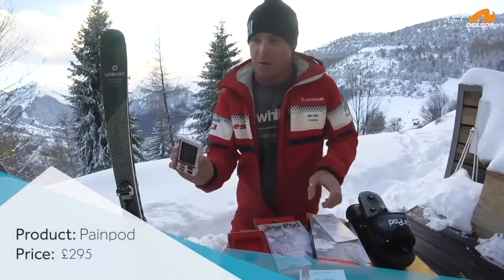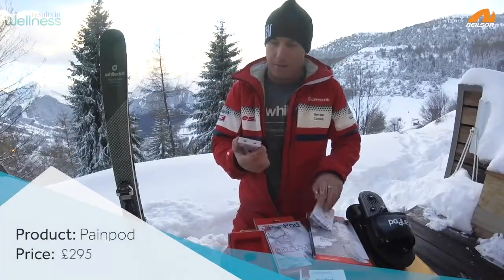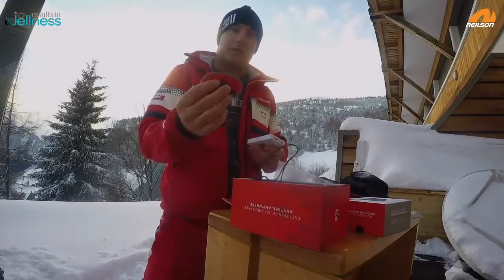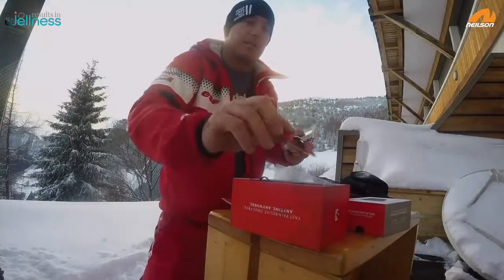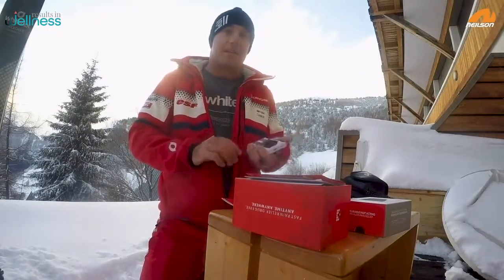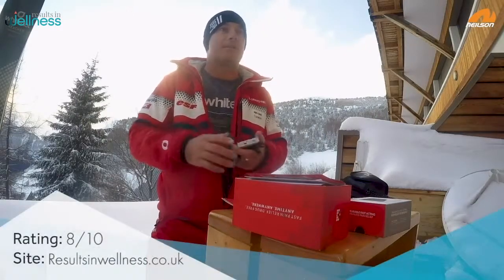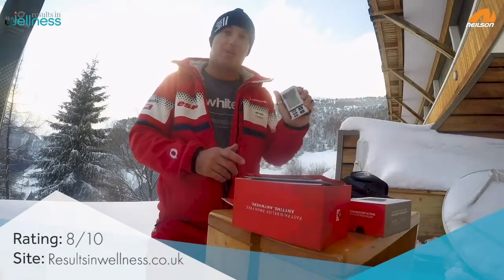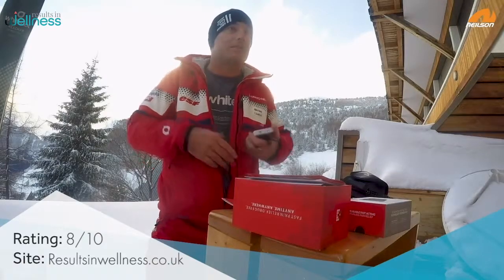PainPod tested by Pro skier Cookie